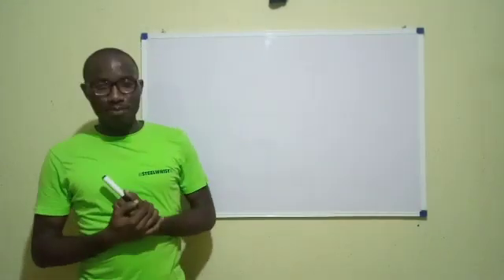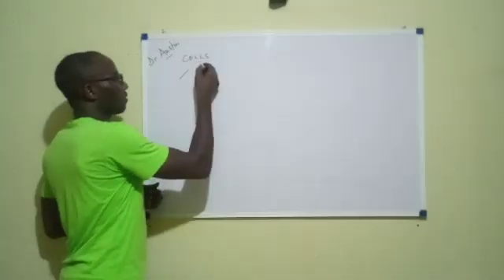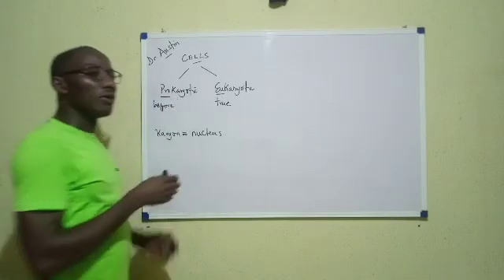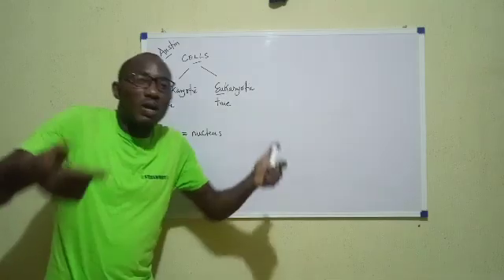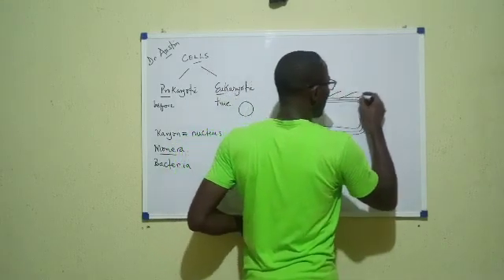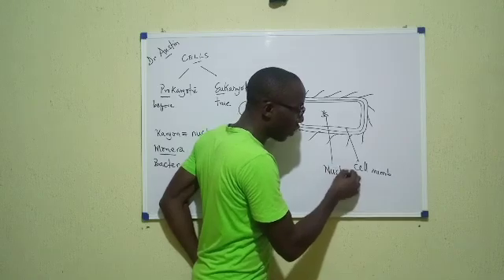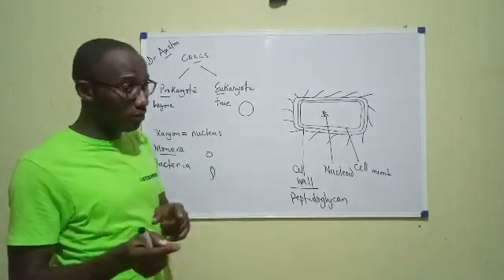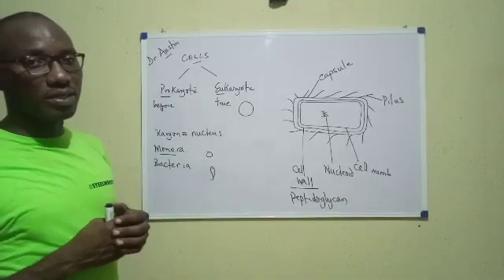Cells part 1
introduction to cells, types of cells, prokaryotic vs eukaryotic cells, difference between prokaryotic and eukaryotic cells